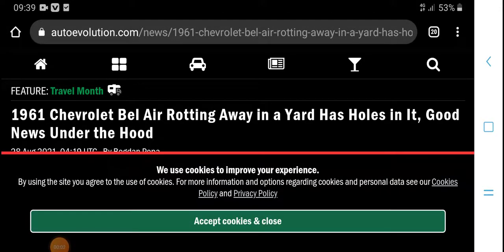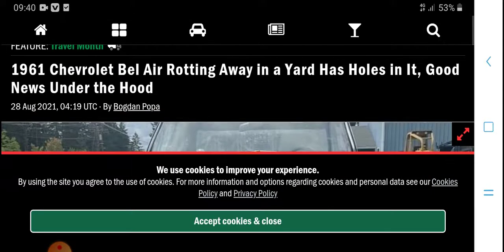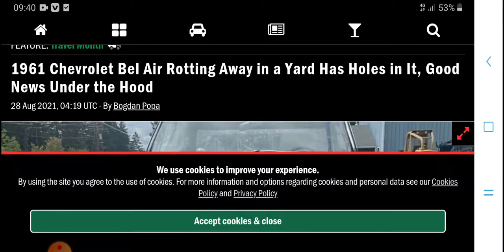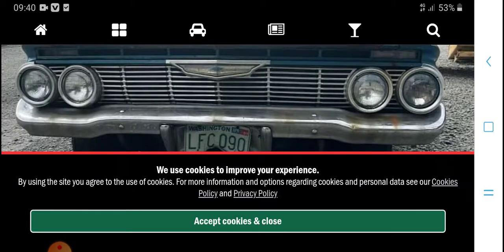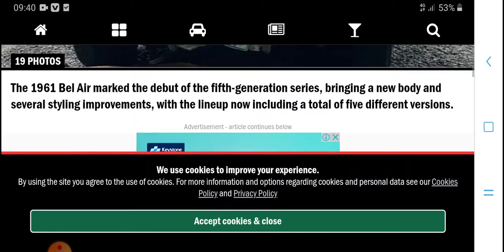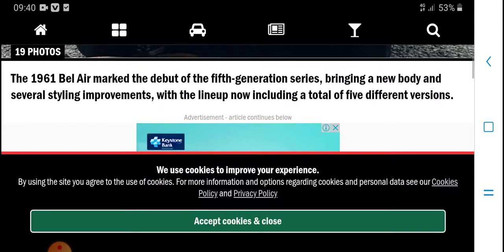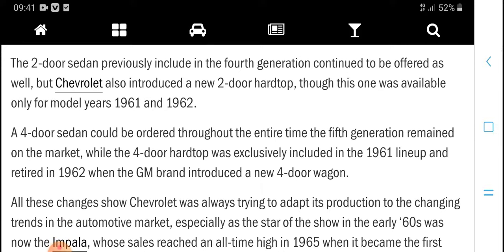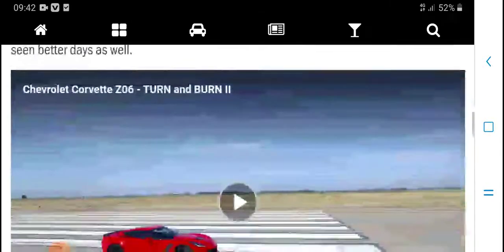General Motors LT Small-Block V8 Engine Guide || hpm tech